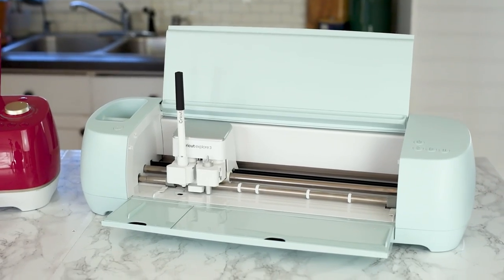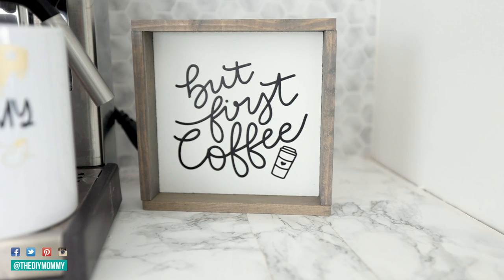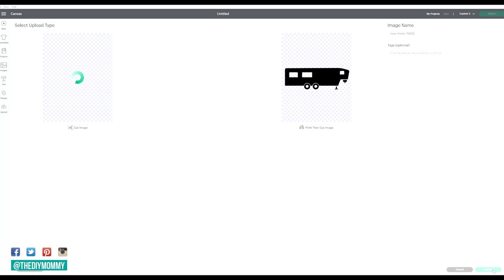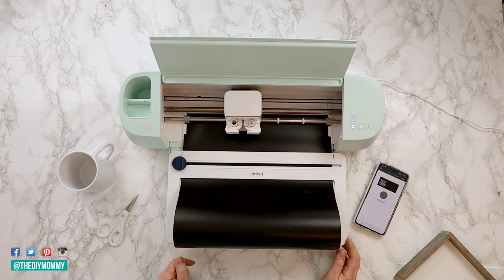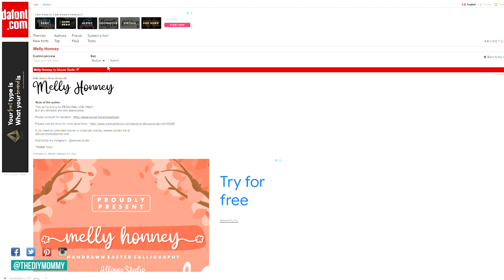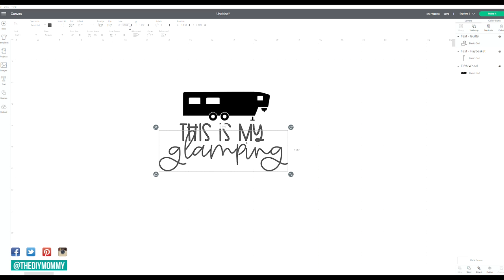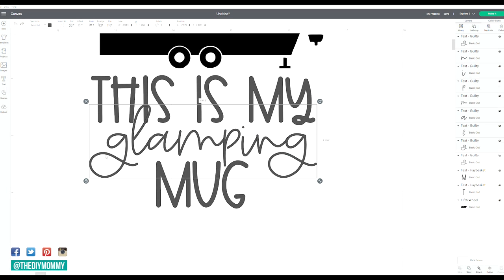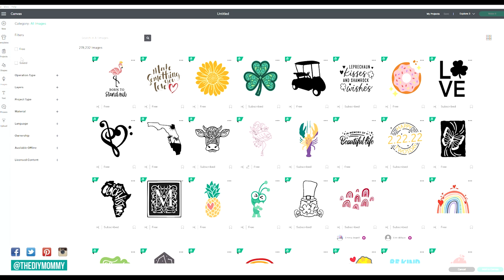How to use Cricut for FREE (uploading your own images & fonts!!)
Learn how to use Cricut for FREE by uploading your own images and fonts! There's no need to pay for a subscription or images.

Get the written instructions for uploading free images and free fonts here (plus links to all the free resources mentioned)

00:00 Intro
00:34 Important info before we begin
01:02 How to upload free images to Design Space
03:06 Extra tips for importing images
04:14 How to upload free fonts to Design Space
05:27 Extra tips for importing fonts
07:38 How to find free images in Cricut Design Space

Christina Dennis
CANADA